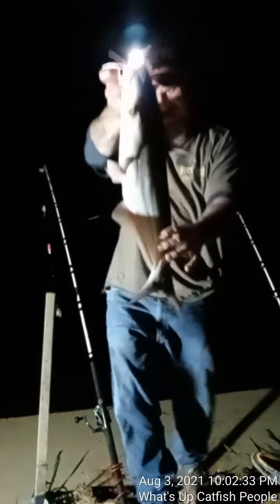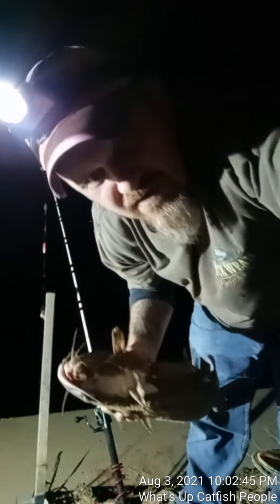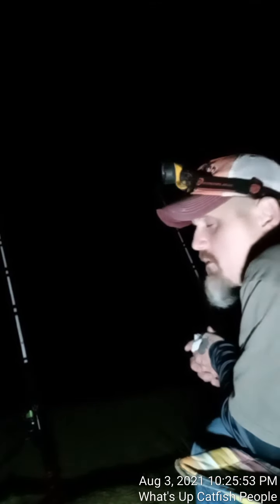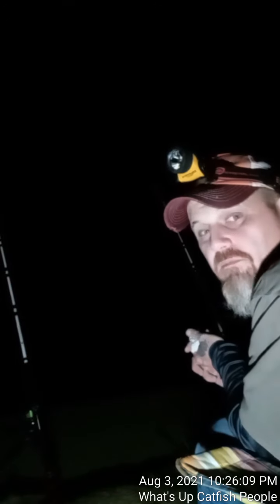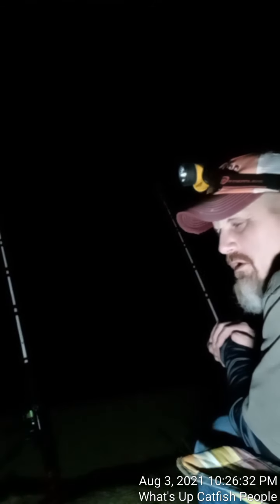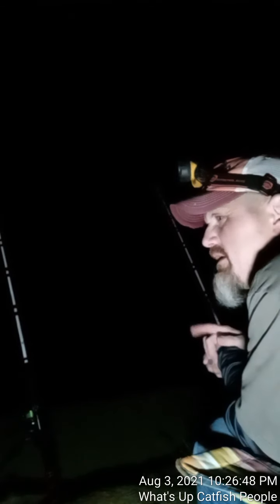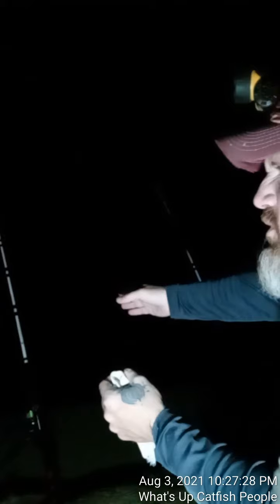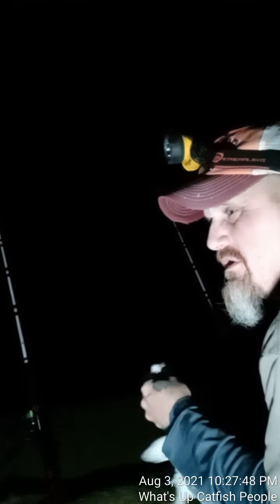Dan Daniel Park Danville Virginia Dan River Catfishing.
Another good night on the Dan River.